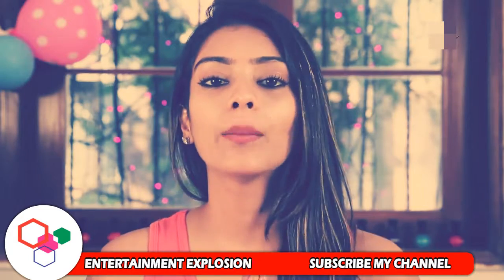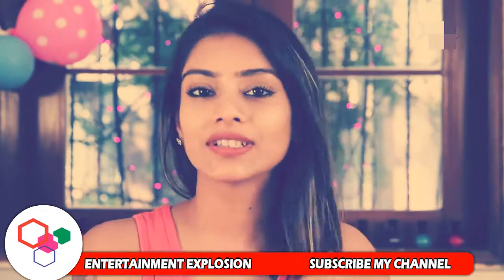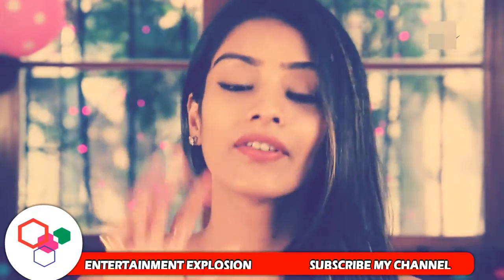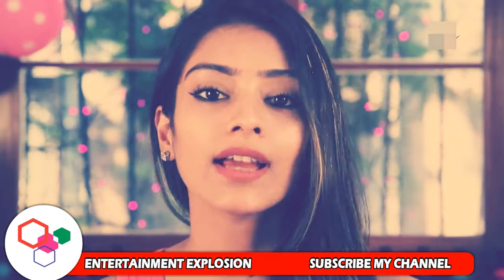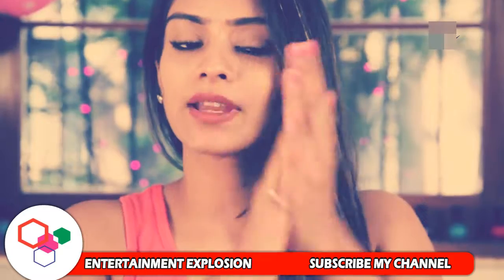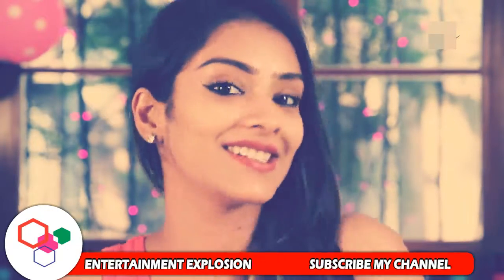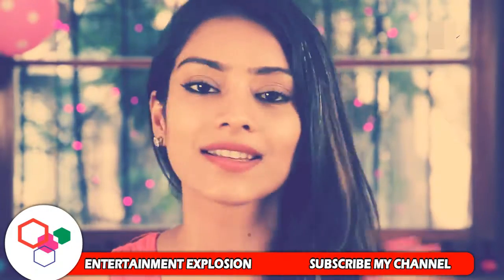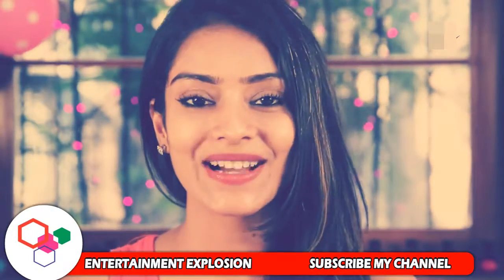How to Tame Frizzy Hair at Home 2017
How to Tame Frizzy Hair at Home